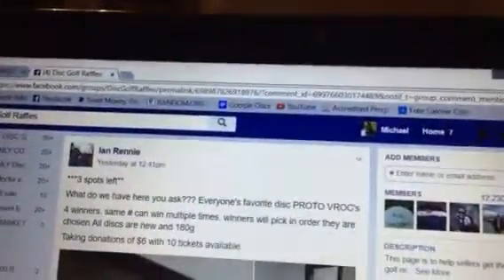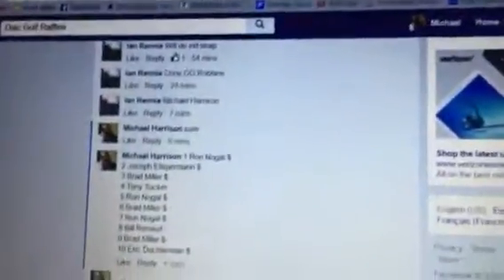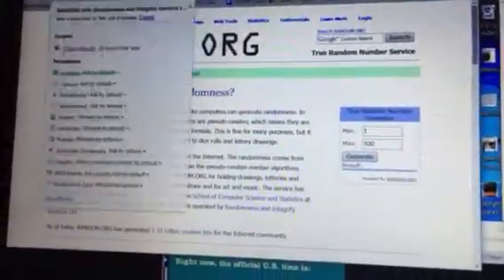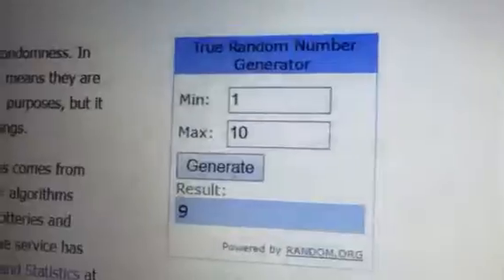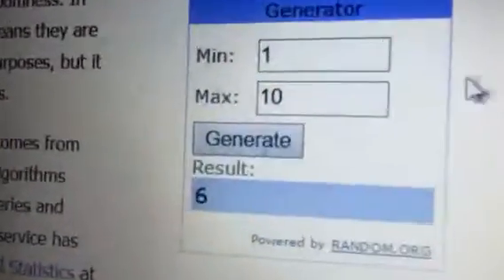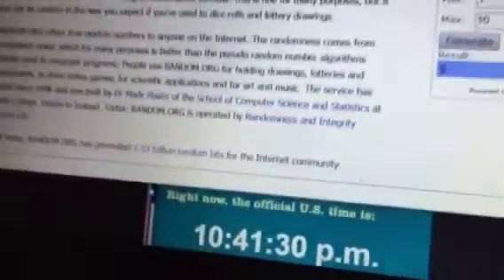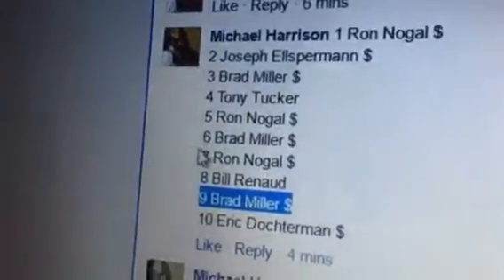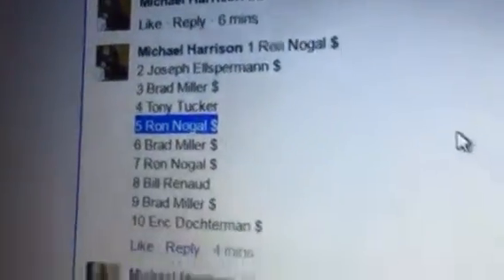Ian 4 winners